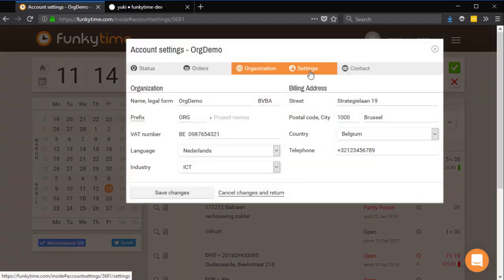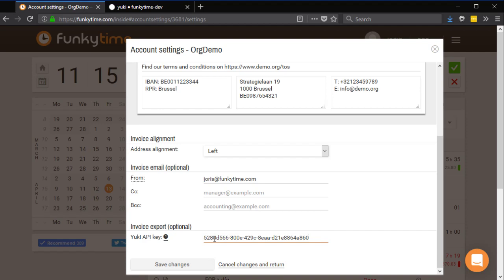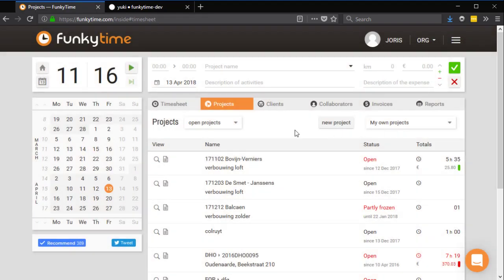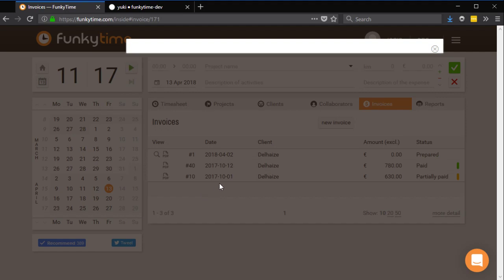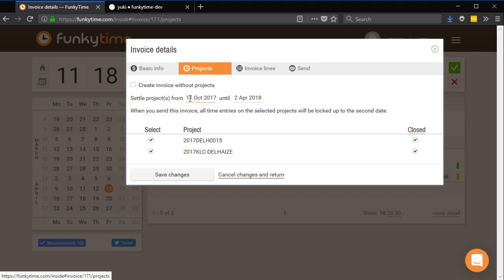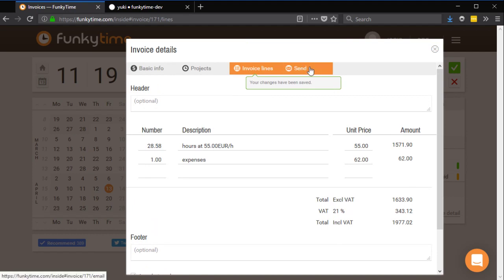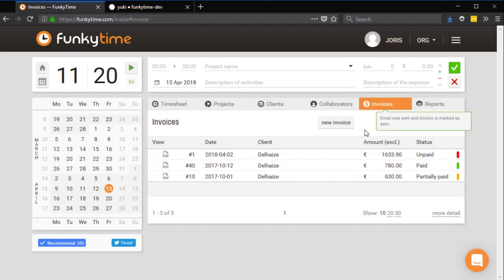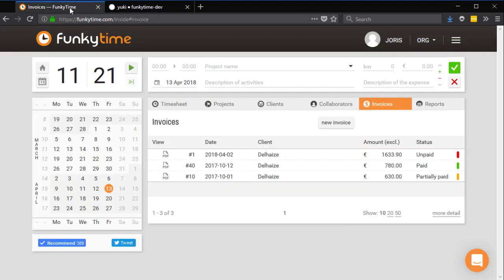Create an invoice in FunkyTime and export it to Yuki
FunkyTime has an integration with the Yuki account software. If activated, your invoices will automatically be created in Yuki as well, and payment status will return to FunkyTime.

Make sure that the Invoicing Module is activated in Yuki, otherwise the connection will not work. You may need to ask your accountant to activate it.

    0:17   Complete the invoicing settings under your Account or Organization page
    1:35   Create an API key inside Yuki
    2:22  Complete the settings for your Client
    2:55  Create an invoice
    5:08  Send the invoice
    5:53  Invoice overview and payment status
    6:28  Viewing those same invoices inside Yuki
    7:00  End